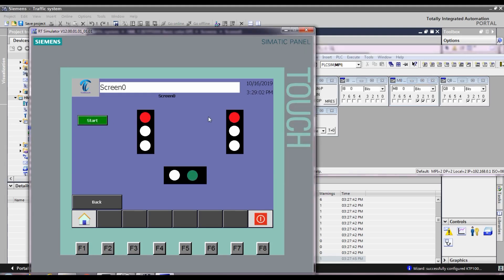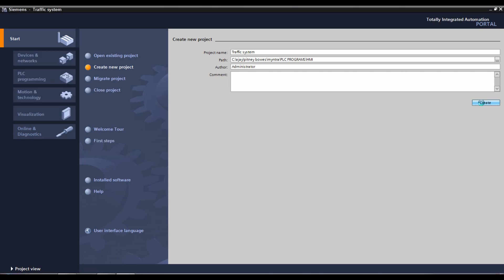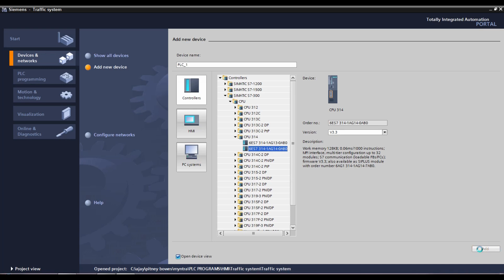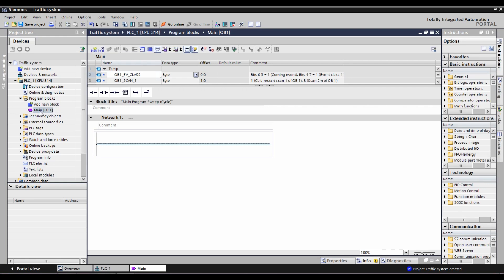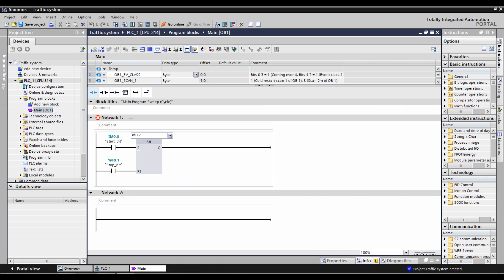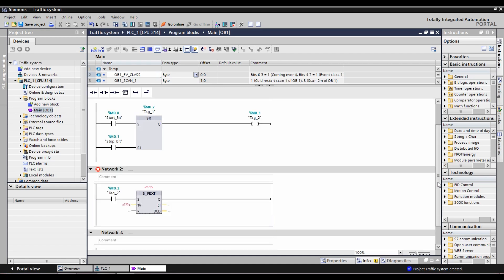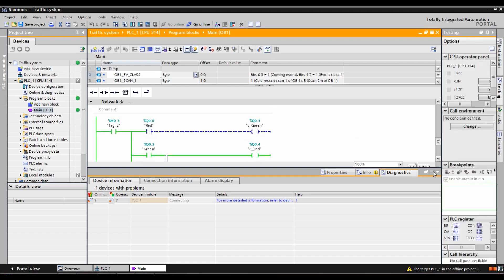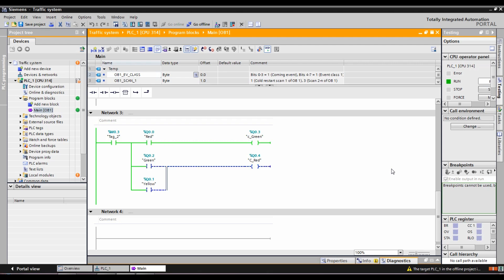Siemens TIA Portal PLC and HMI Programming Tutorial in Malayalam | Traffic Signal Logic |Part 1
Hi,
    Welcome to TechCorner Malayalam.